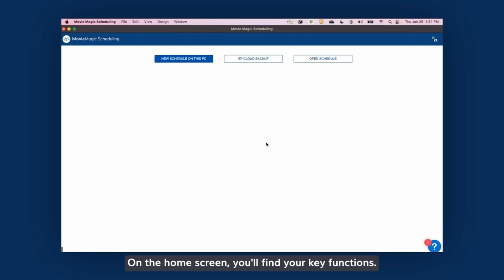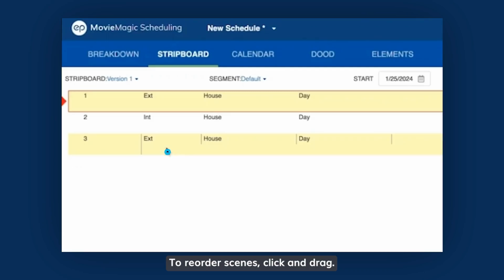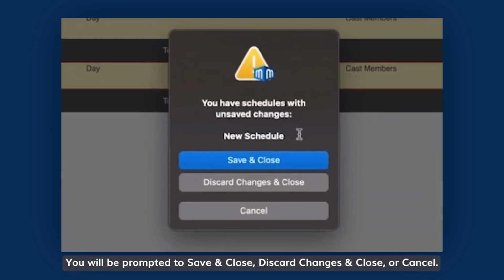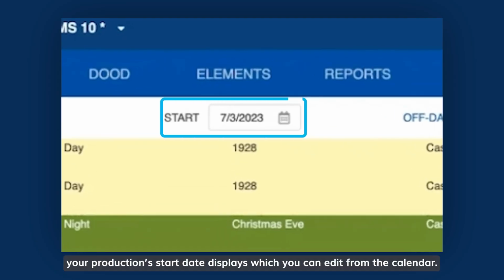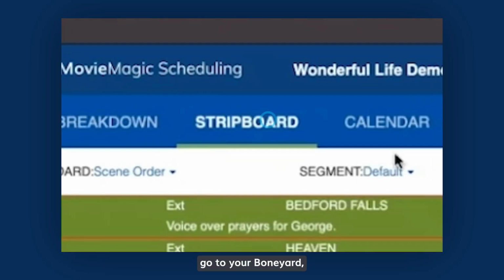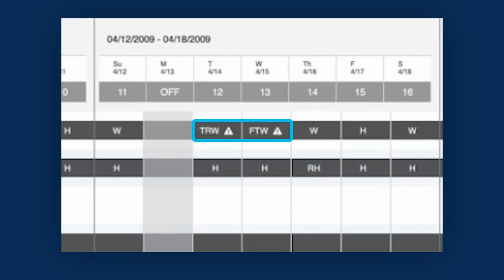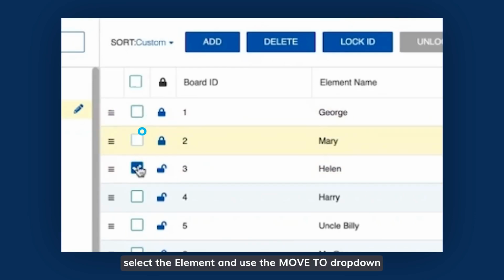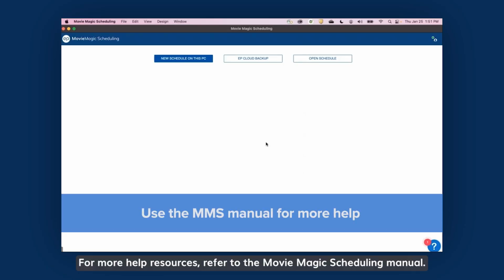Movie Magic Scheduling Overview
Movie Magic Scheduling 10 Overview Chapters:

0:00 Introduction and Basics
01:34: Stripboard
3:38: Calendar
04:58: Adding Daybreaks
05:36: Save & Close
06:02: Importing a Schedule
07:00: Adding Banners
08:30 Stripboard Menu
09:27: Breakdown Sheet
11:39: Sorting Stripboards
12:05: Day Out of Days (DOOD)
14:23: Calendar Events
15:21: Elements
17:48: Reports

Get a comprehensive introduction to Movie Magic Scheduling 10 in this step-by-step overview from Entertainment Partners. This video walks you through the core features and workflow of MMS 10—from creating and managing schedules to organizing stripboards, building breakdown sheets, and navigating the calendar.

Learn how to import scripts, customize stripboards, manage elements, and generate essential reports like Day Out of Days and Shooting Schedules. Whether you're new to Movie Magic Scheduling or upgrading from a previous version, this overview will help you quickly understand how to streamline your production planning process using MMS 10.

For more in-depth training, be sure to explore the full course available through EP Academy.